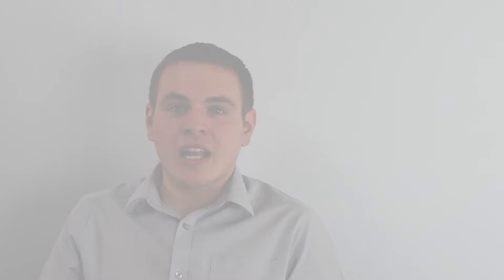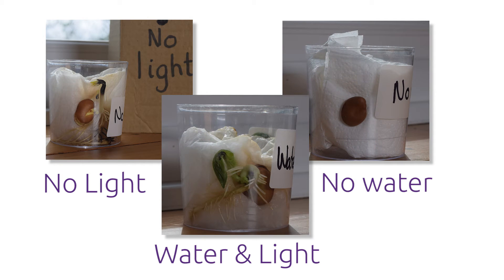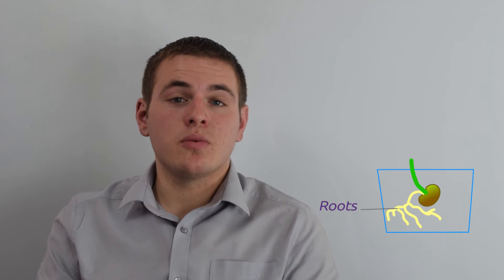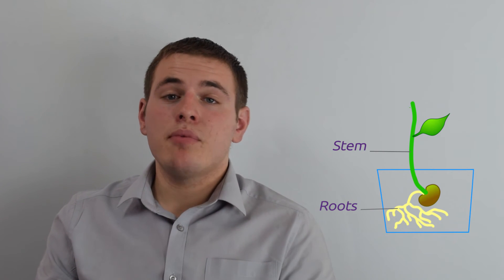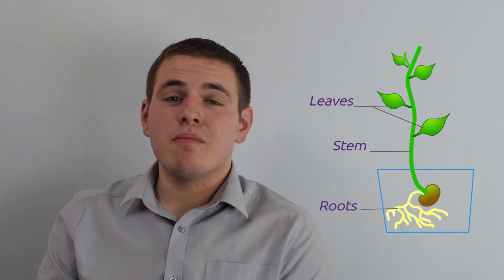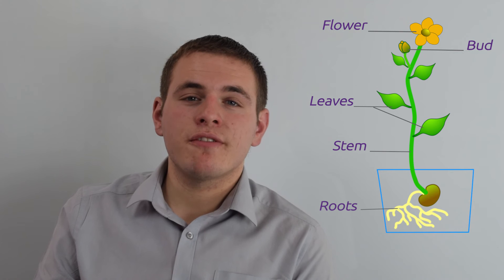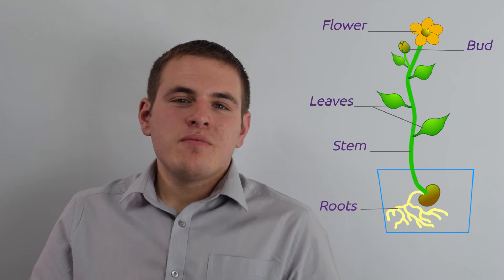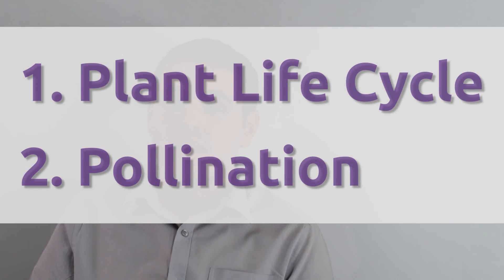The Structure of Plants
What useful terms would encourage young children to understand the growth of plants?

Following Tristram's bean plant growing experiment, he now explains some useful terms to use when discussing plant growth with young children.

Credits:
Tristram Keats -Presenter
Emily Lewis -Producer
Phil Russo - Camera/lighting
Sound effects: freesfx.co.uk

The Ed2Me Team.